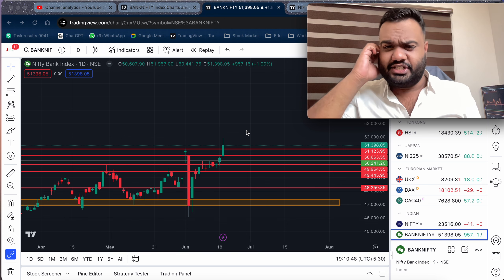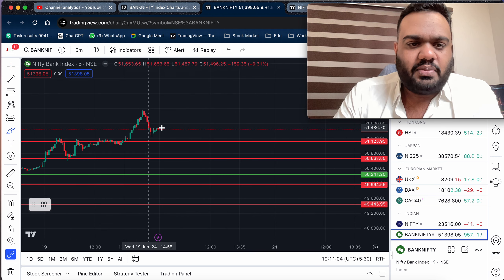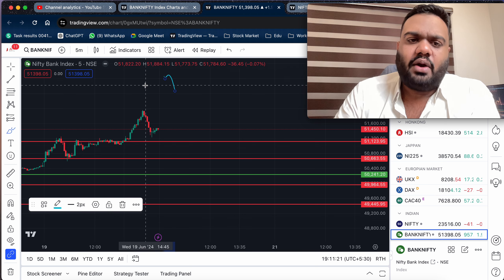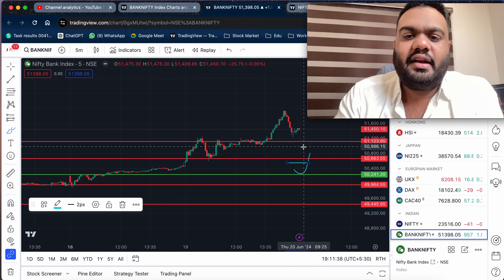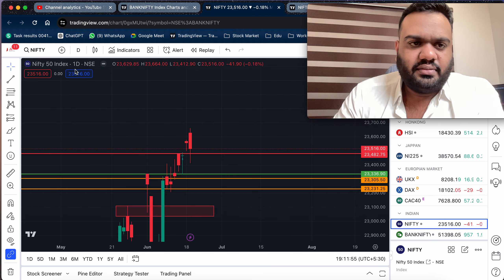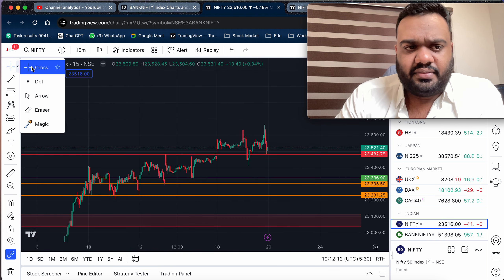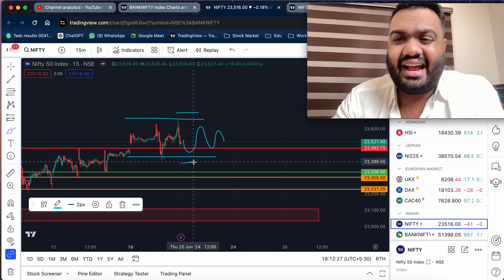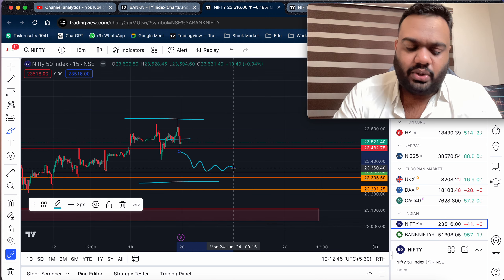Expiry Day Nifty Option Trading Strategy🔥| By J.M BILAL